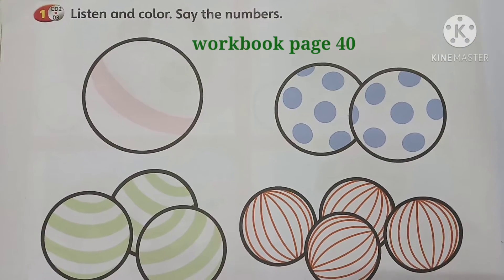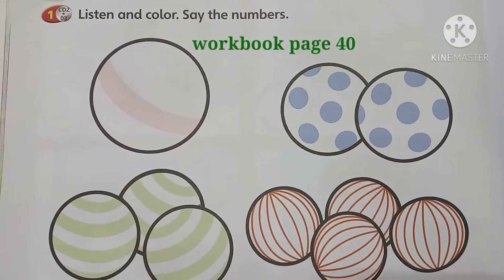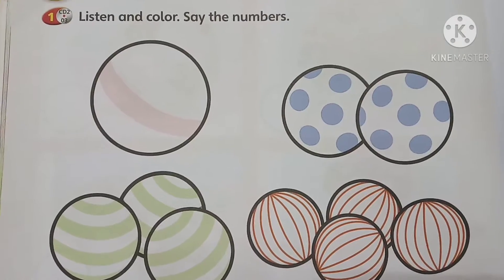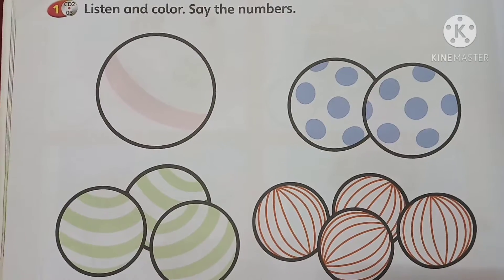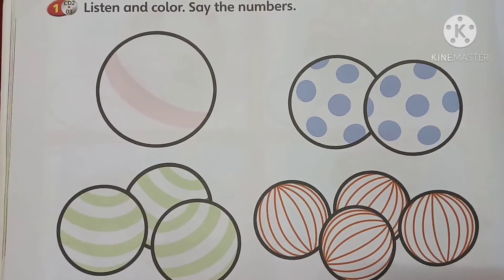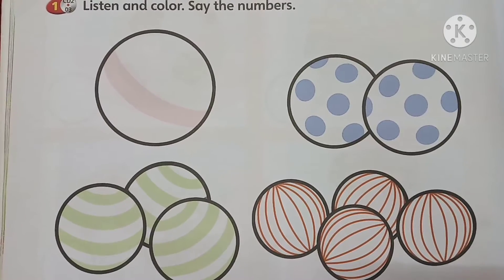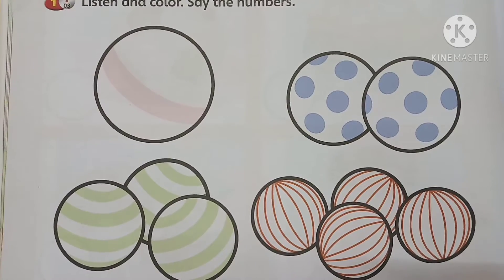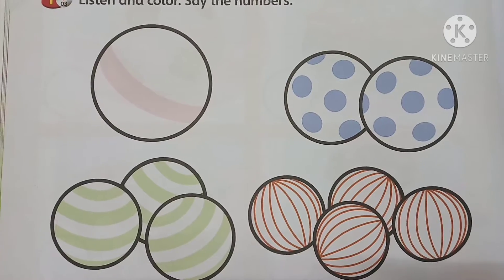Chapter 5 "My number" nursery class 14th October 2020 KB SBTH kota Magelang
Hello Kids, do not forget to submit the tasks to Miss Dani ☺